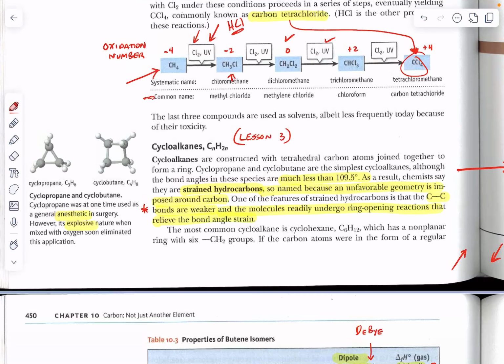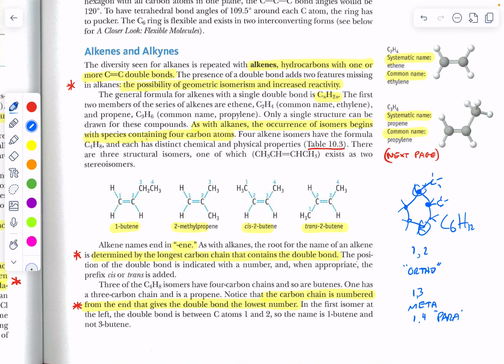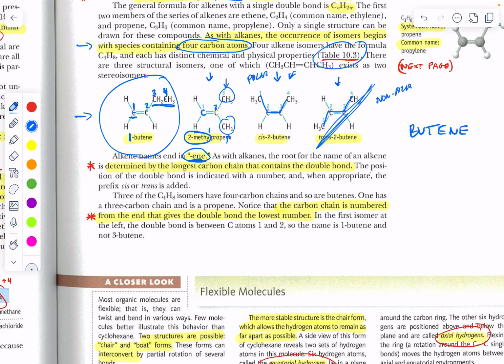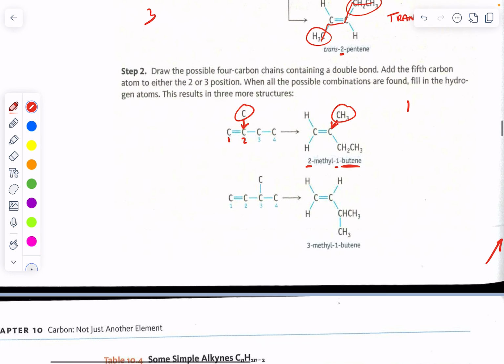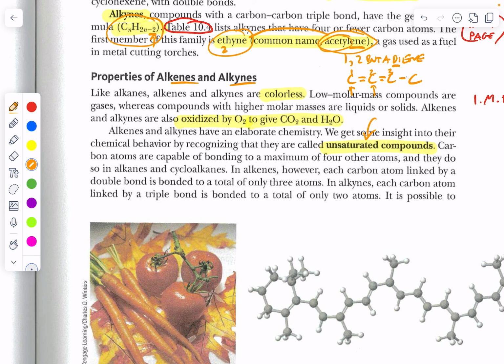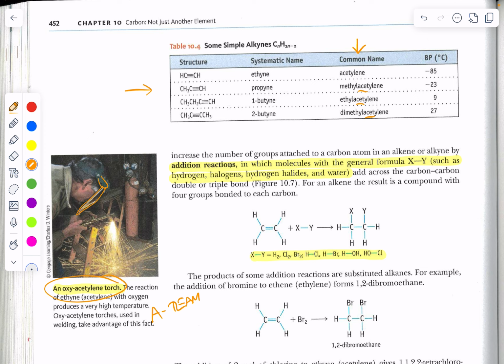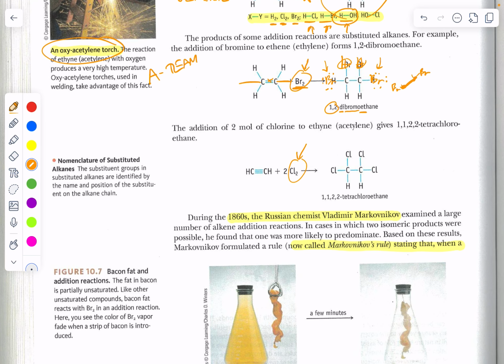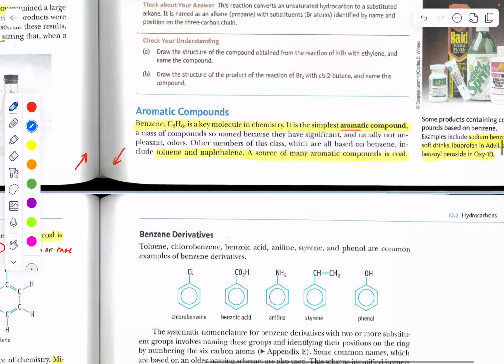APC c10 lesson3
Cycloalkanes, alkenes, alkynes; reactions, cis/trans isomerism